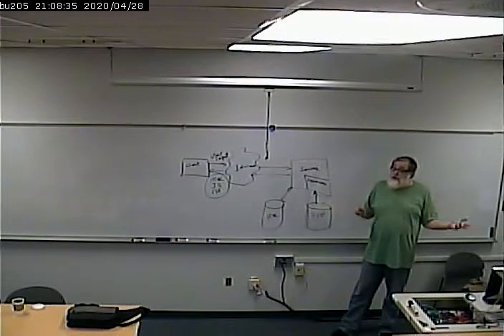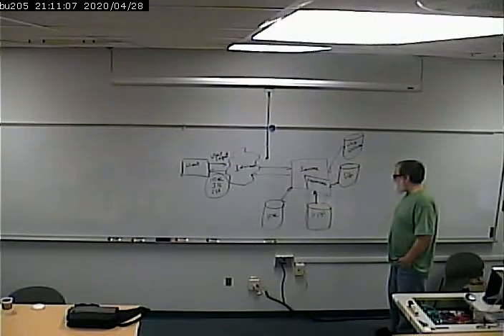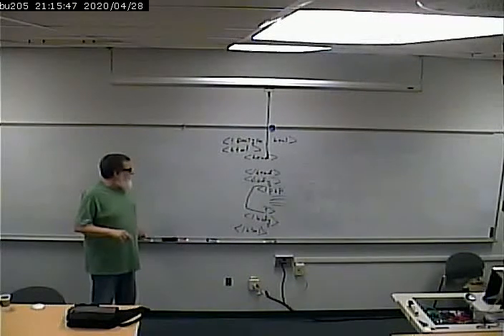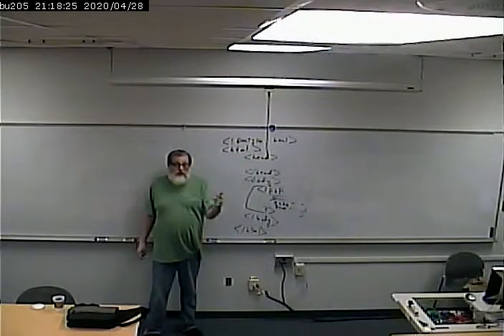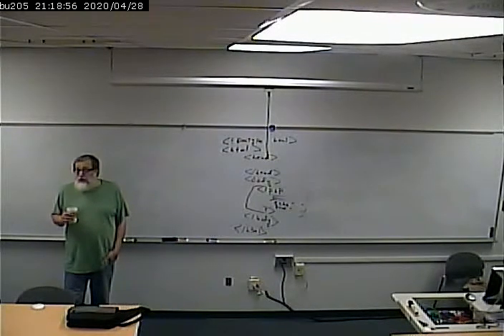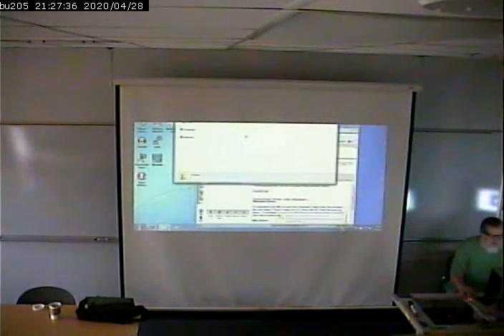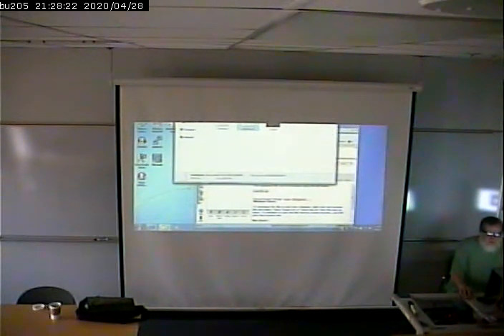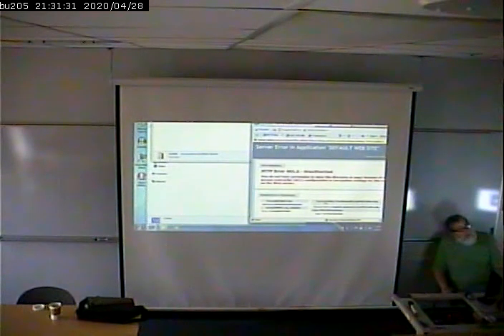CISS268 - Mobile Web Development - 9/17/2012 - Part 1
Creating a separate Mobile site and user agent sniffing